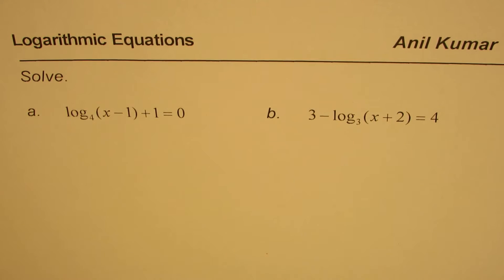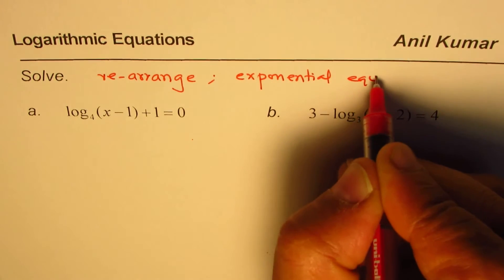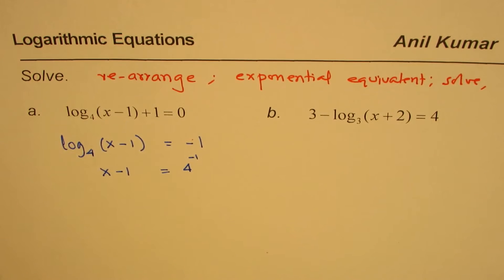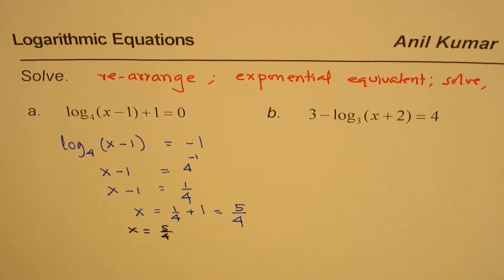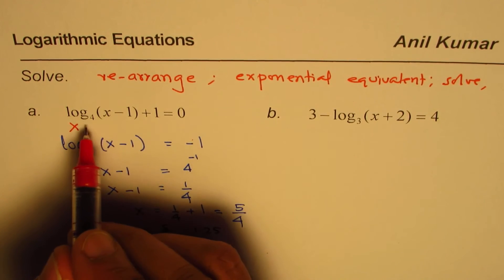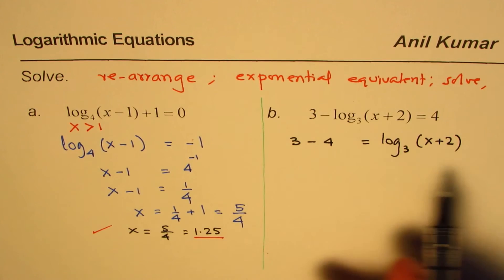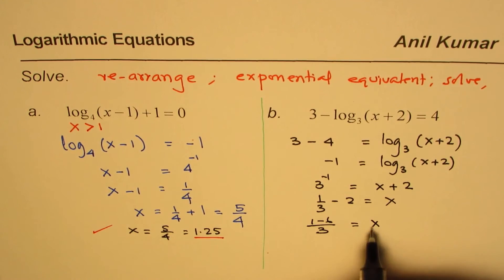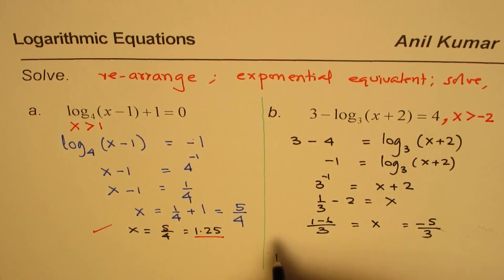Rearrange and Solve Logarithmic Equations - EDEXCEL - GCSE - SAT